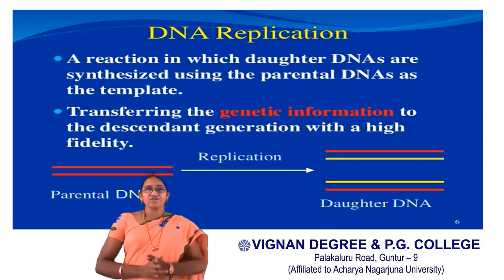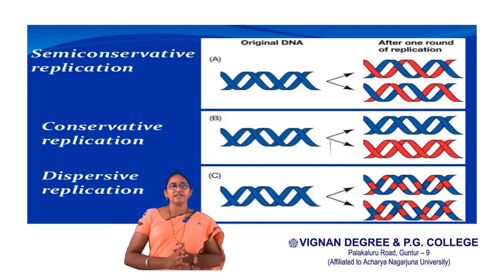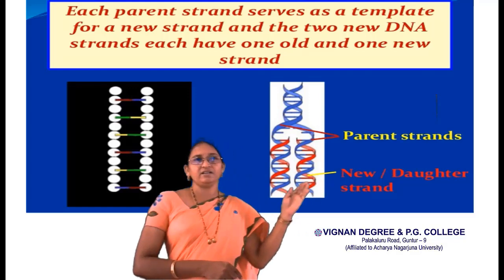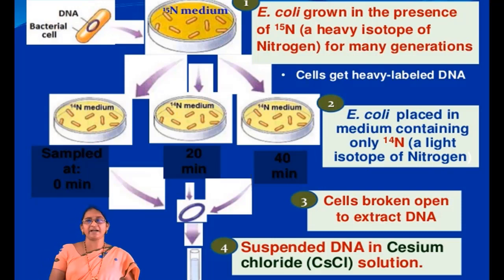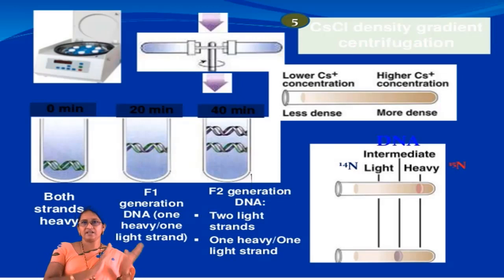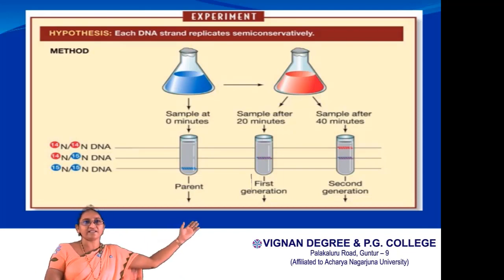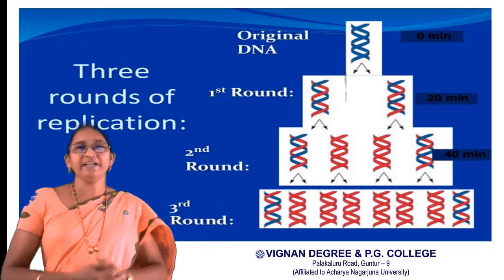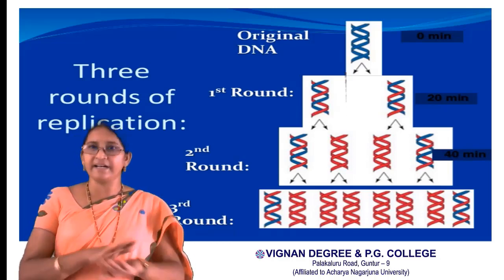Sem-5 Biotechnology unit-2 Semi Conservative replication proof